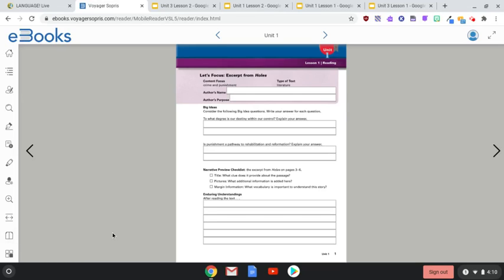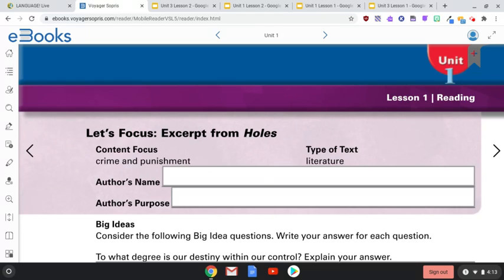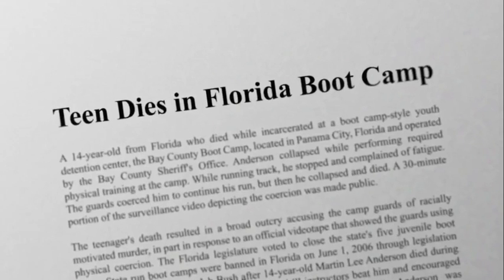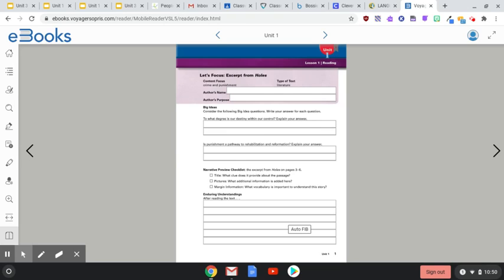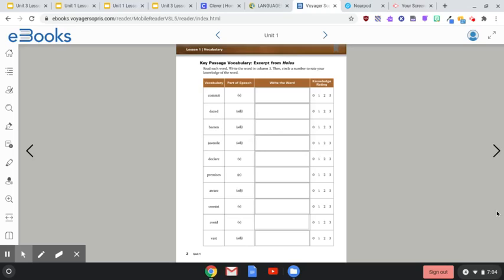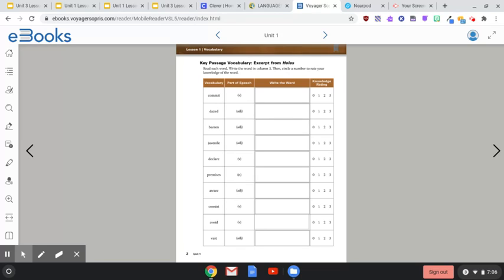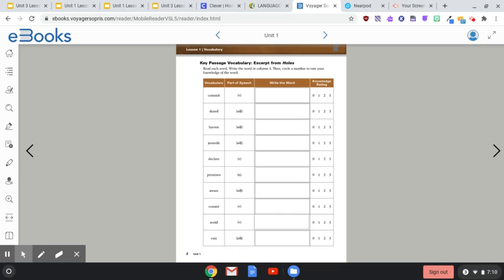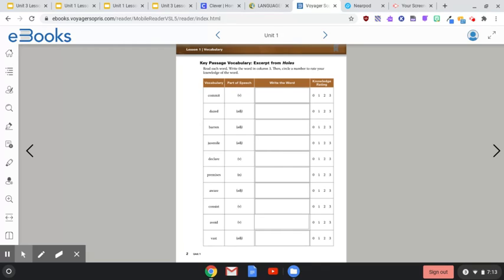L2U1L1 Parts 1 and 2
Level 2 Unit 1 Lesson 1 Parts 1 and 2 of Language! Live (Reading/Vocabulary)